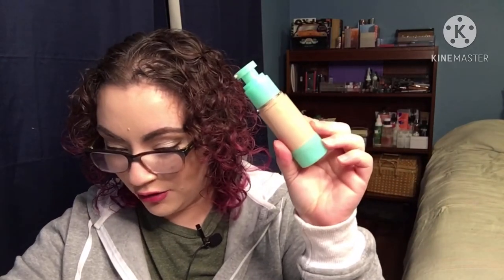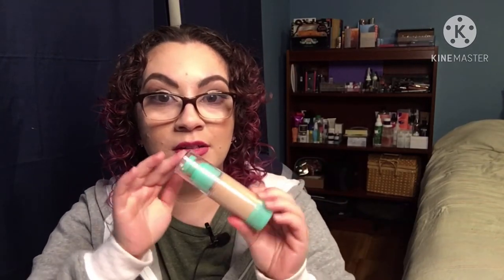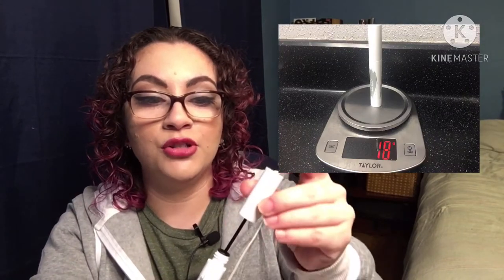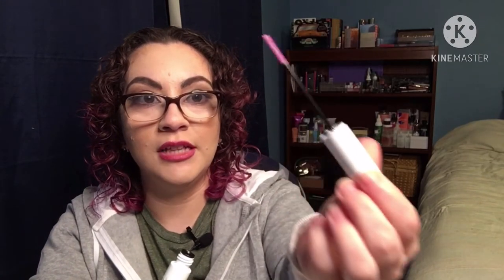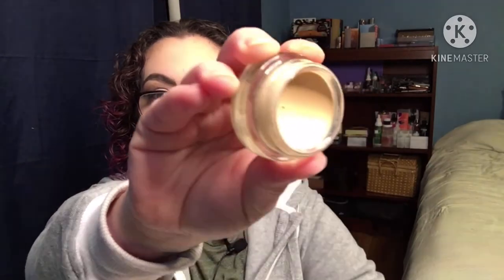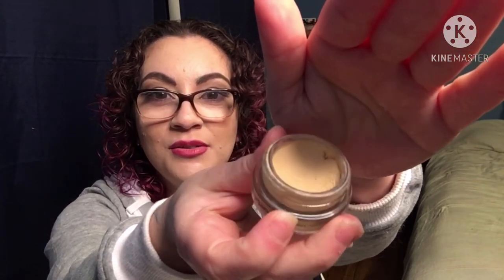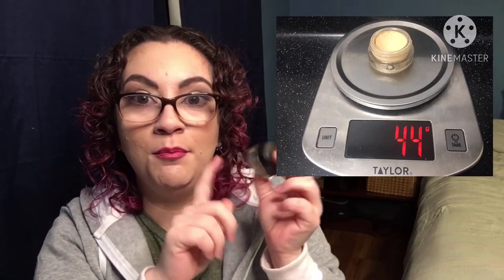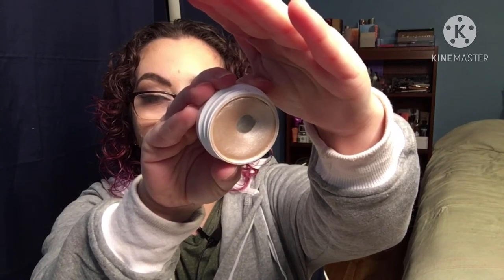partners in cream introduction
Welcome to my first project pan! I've chosen items that will most likely take me most of the year to complete and that's okay!